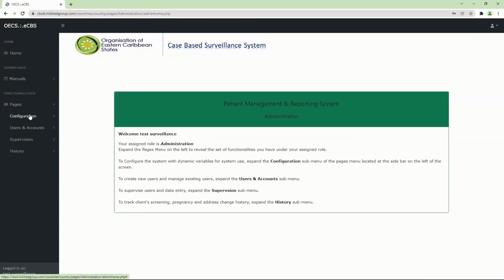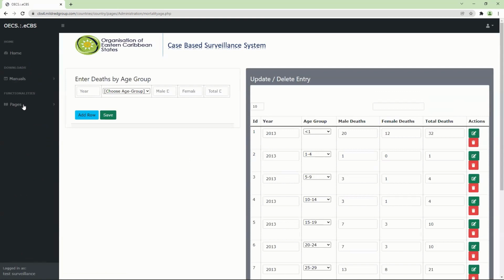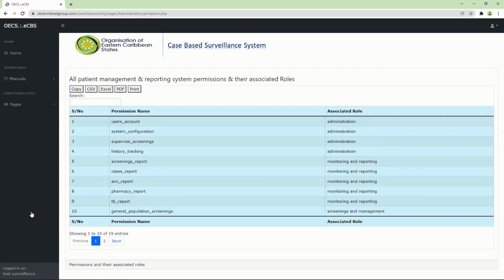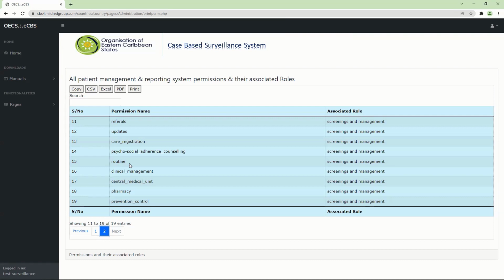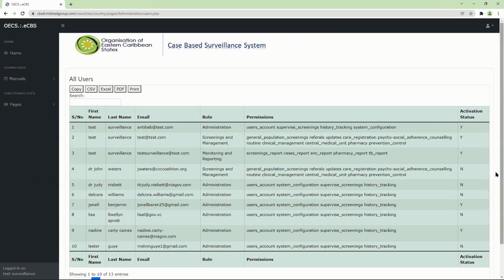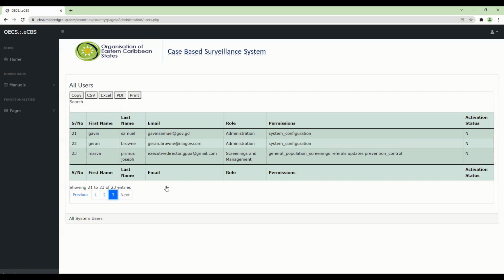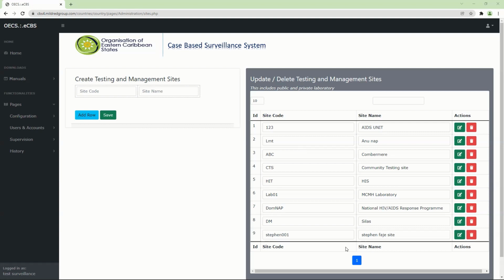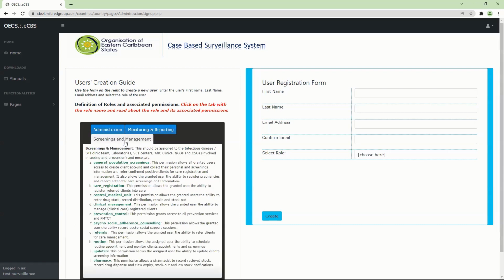Users & Accounts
OECS-eCBS Training Workshop
Patient Management & Reporting System